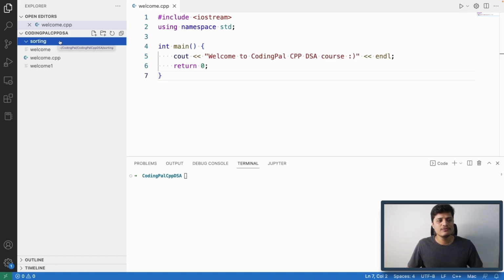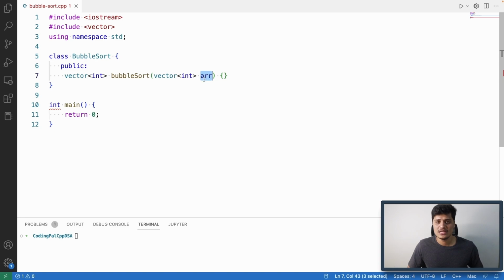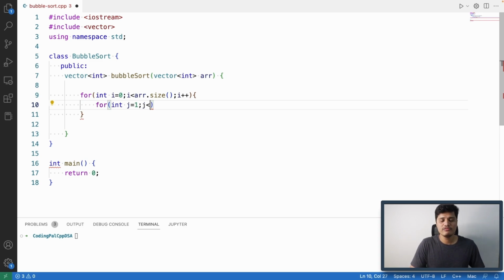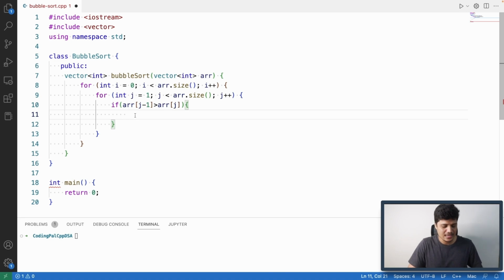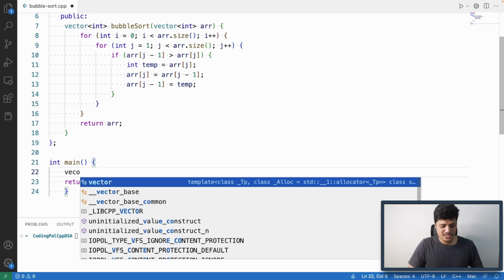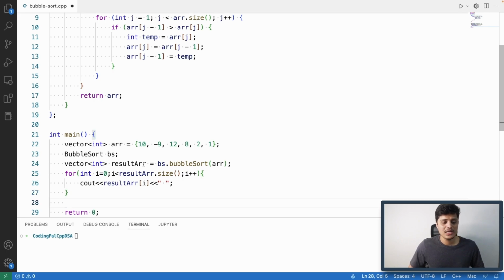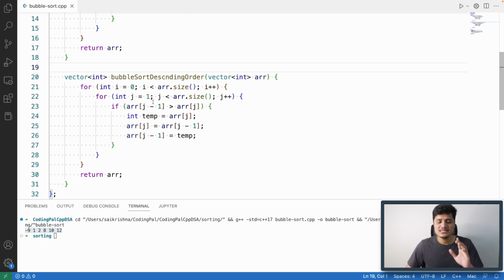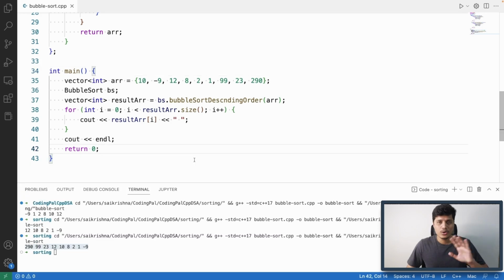Bubble Sorting C++ Implementation || Sorting Algorithms || CodingPal.org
Hi Pal,
Welcome to the Bubble Sorting C++ implementation! In this tutorial, we'll implement bubble sorting in C++.

Happy sorting!